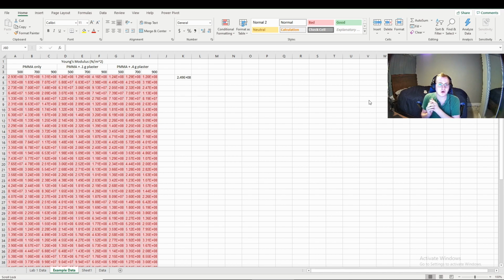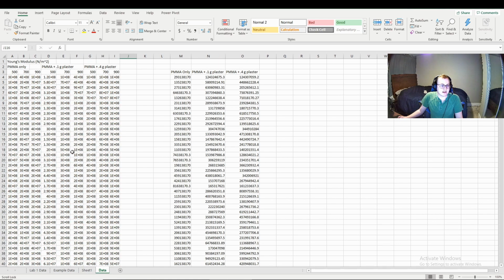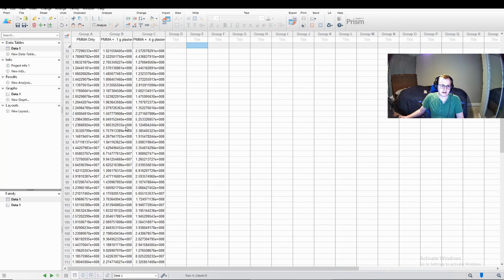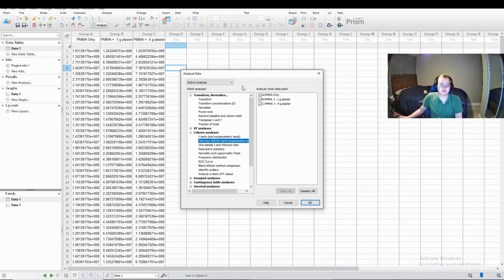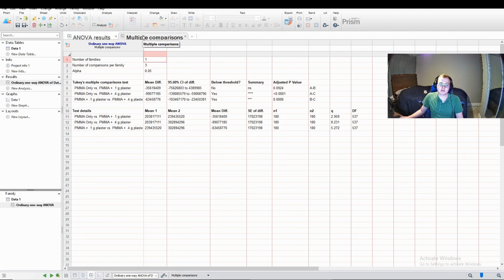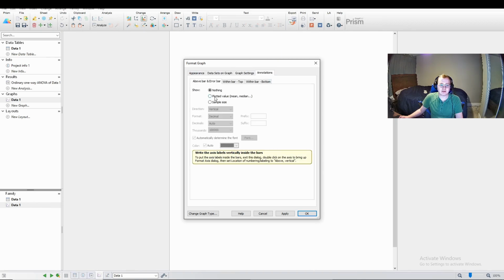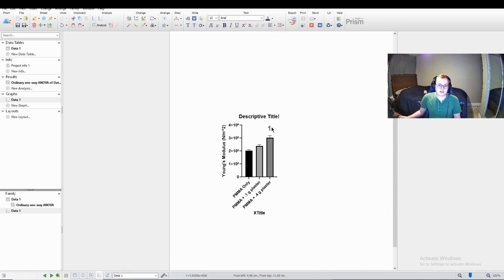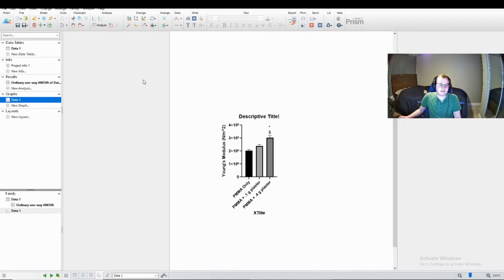Bone Cement Lab Statistics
This is a video about how to run the statistical analysis for the bone cement lab in BME 318 Biomaterials at ASU